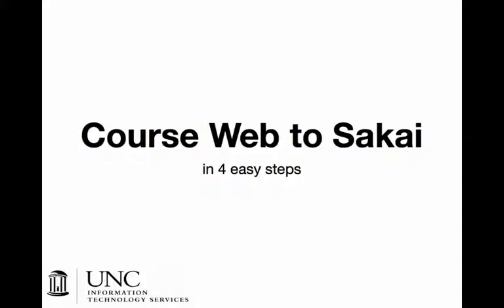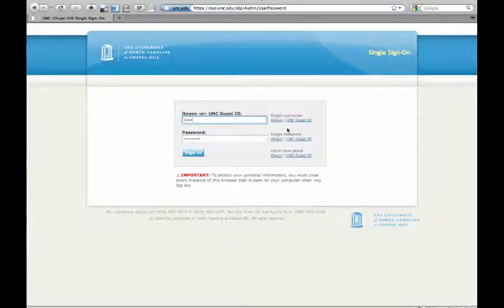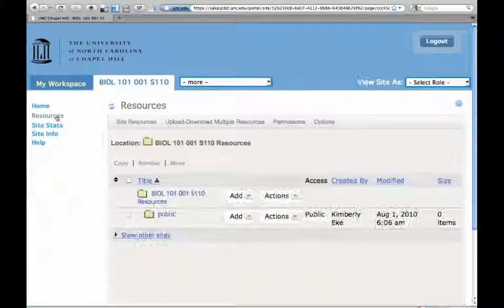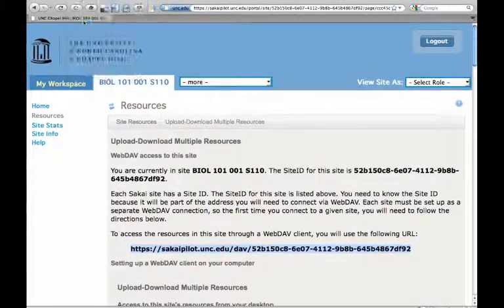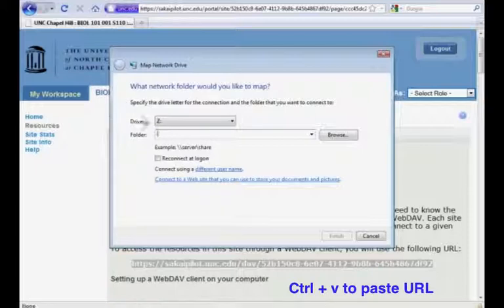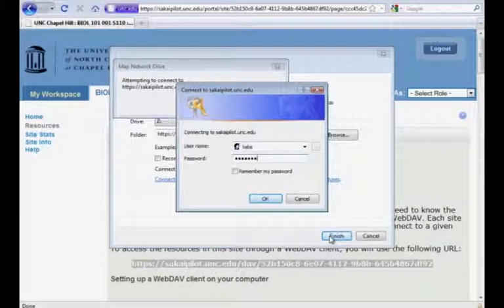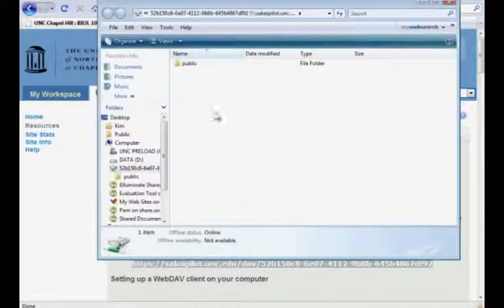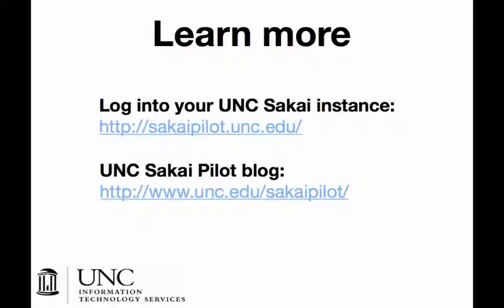Course Web to Sakai: Step 2 (Win)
Map a network drive on Windows Vista (and is similar on other Windows versions). This prepares you to drag and drop your web site files from your computer to Sakai (Step 3).